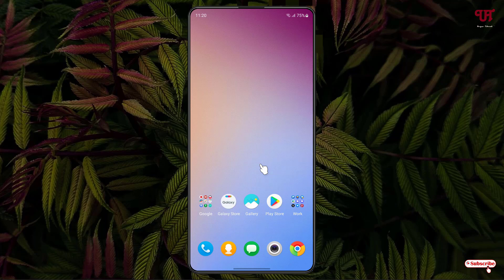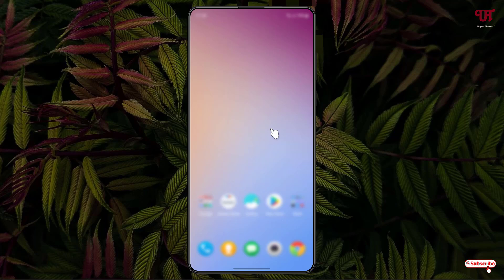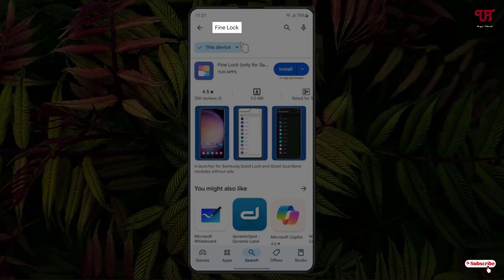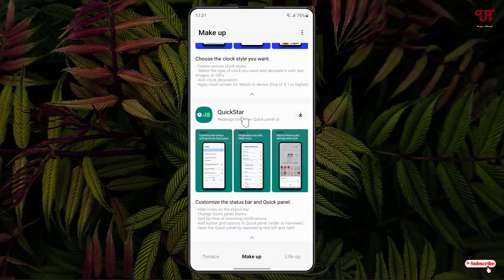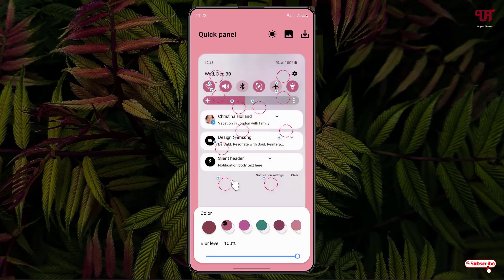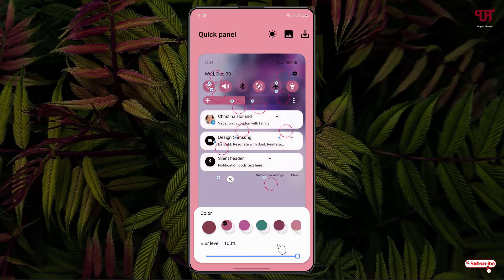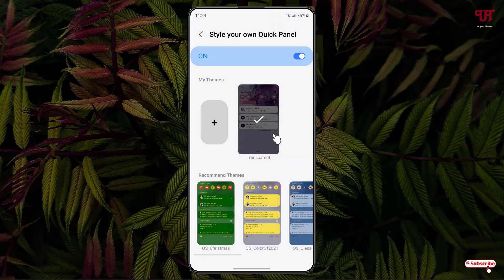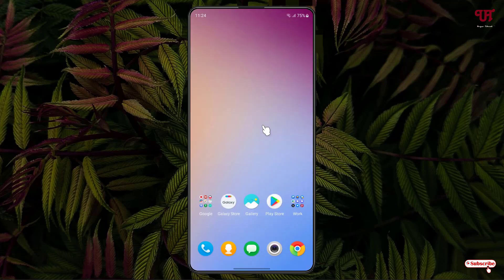How to make the Background of Notification Panel Transparent in Samsung smartphones running One UI ?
This video tutorial is all about How to make the Background of Notification Panel Transparent in Samsung smartphones running One UI.